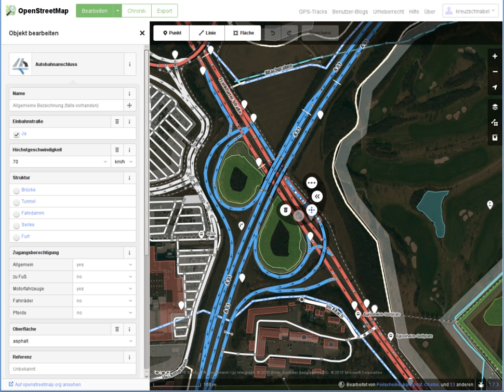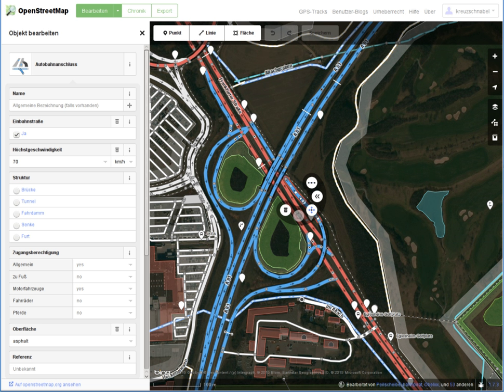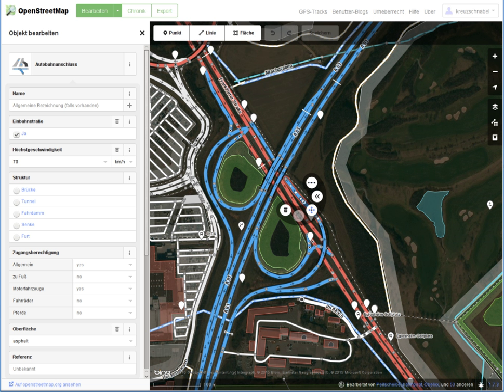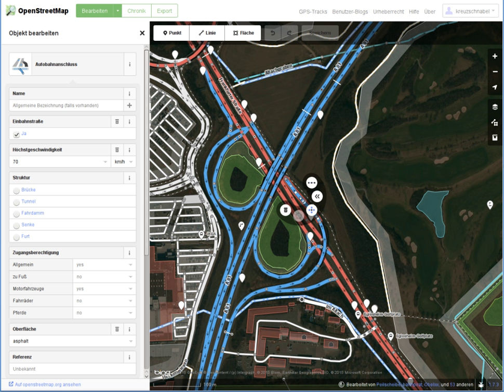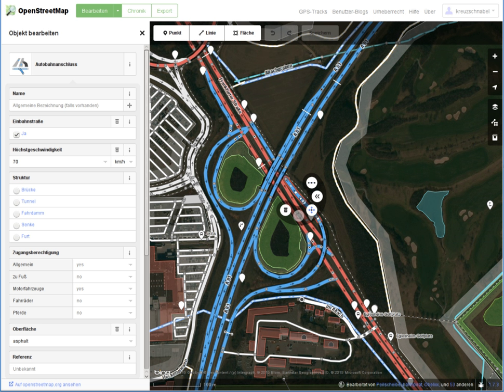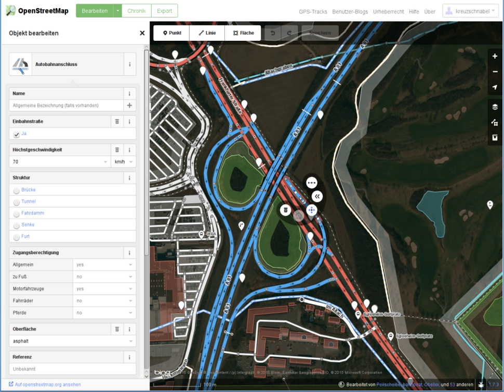ID (software) | Wikipedia audio article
00:00:18 1 Usage
00:00:56 2 History
00:01:58 2.1 Name
00:02:22 3 Technical background

- Socrates

SUMMARY
iD is a free software online editor for OpenStreetMap (OSM) geodata created in JavaScript and released in 2013. It is designed to be simple and user friendly and is used as a default editor on main OSM page.